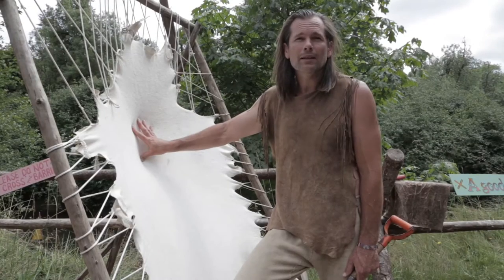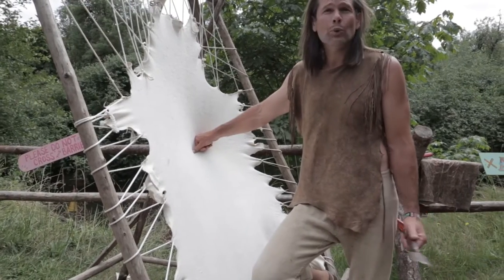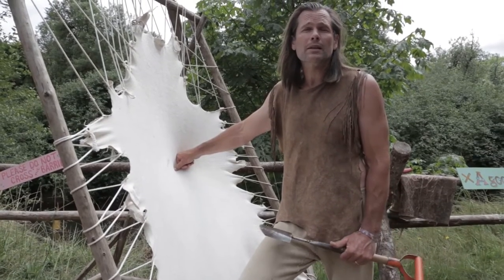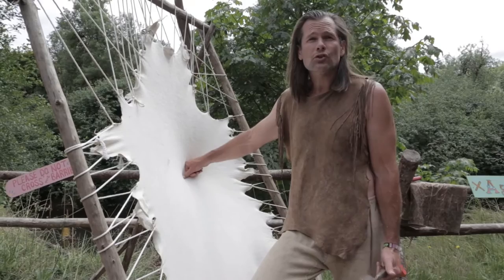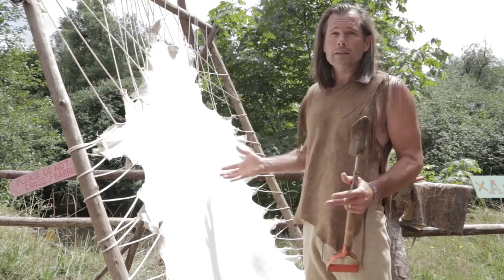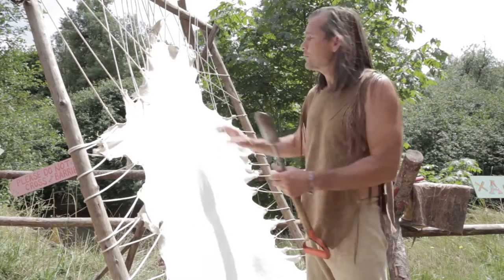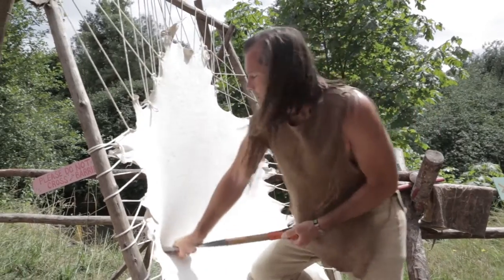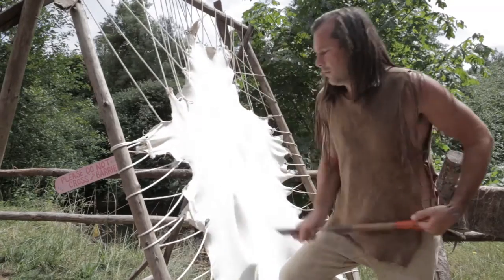Archaeology Park - Matt Richards, LeatherTanner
Summary on how to tan a deer hide. Recorded by Fair Family Radio at the Oregon Country Fair at Archaeology Park. 2014.